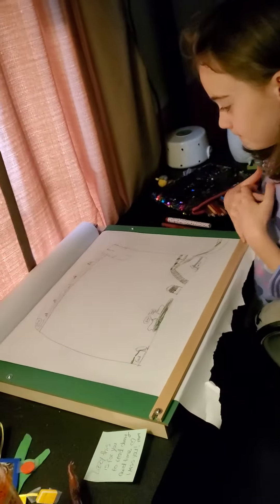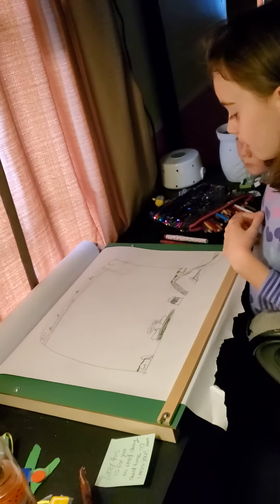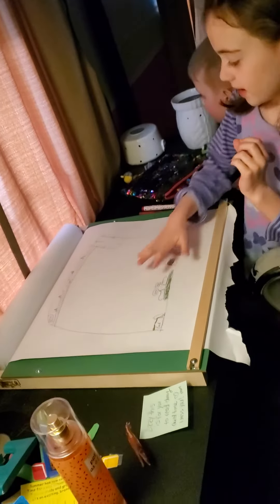February 23, 2021